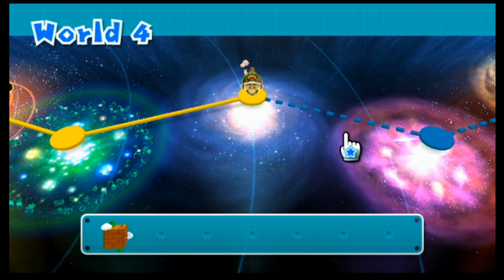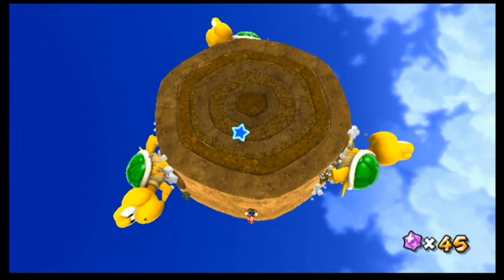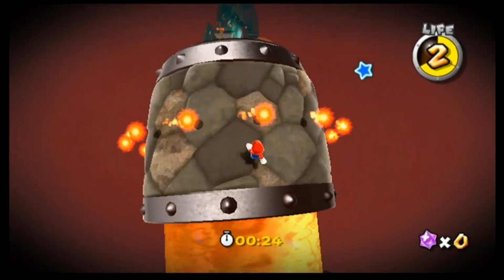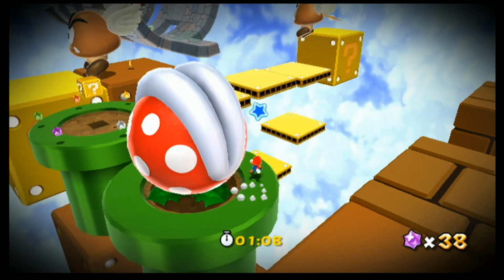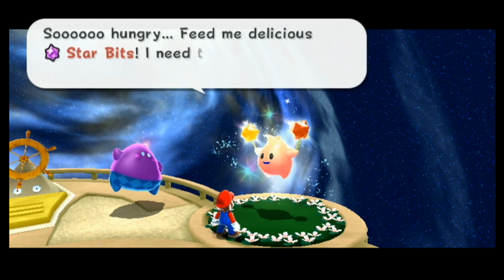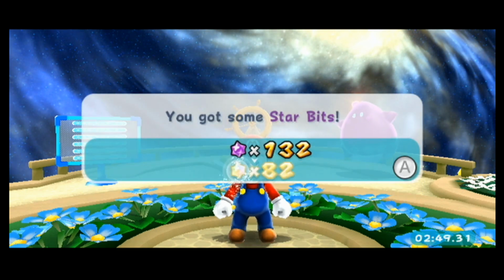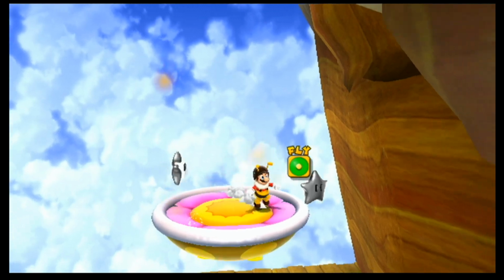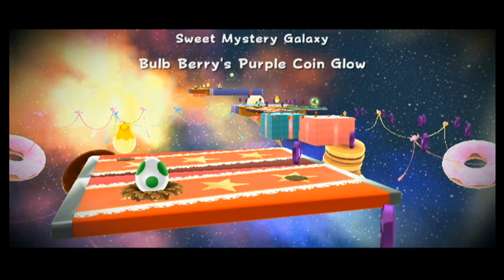Let's Play Super Mario Galaxy 2 Part 11: Supersize everything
We begin World 4 with some galaxies where everything is enormous.